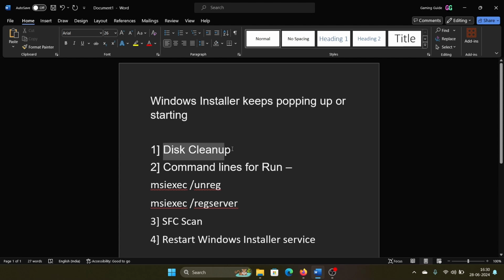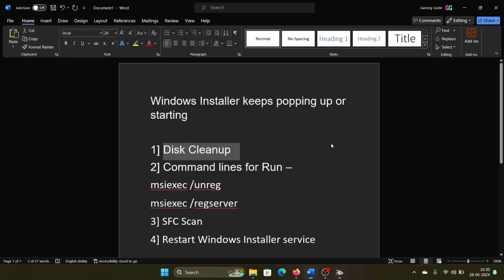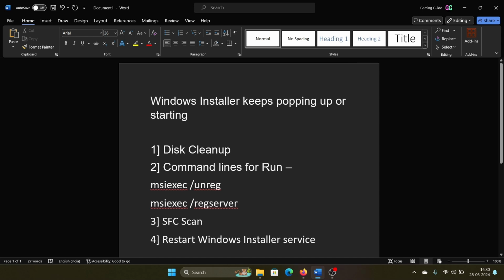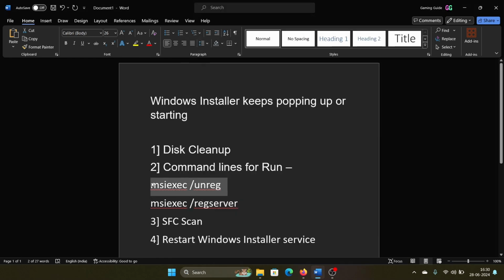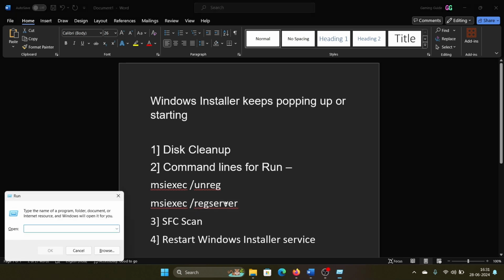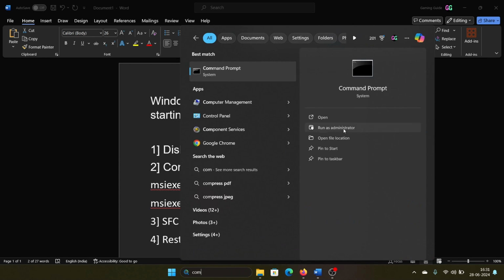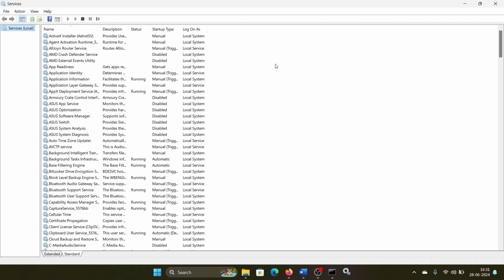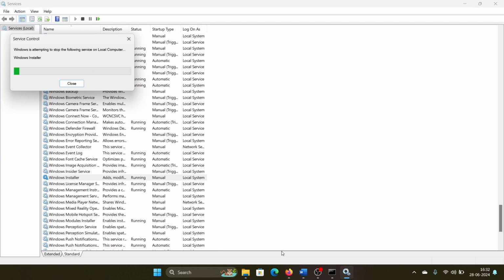How to Fix Windows Installer Keeps Popping Up or Starting on Windows 11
Video Title: How to Fix Windows Installer Keeps Popping Up or Starting on Windows 11

If you wish to Windows Installer keeps popping up or starting, then please watch this video.